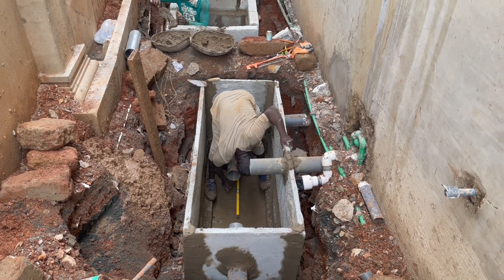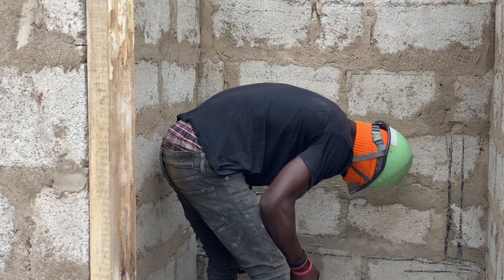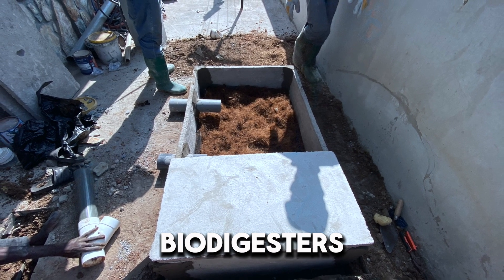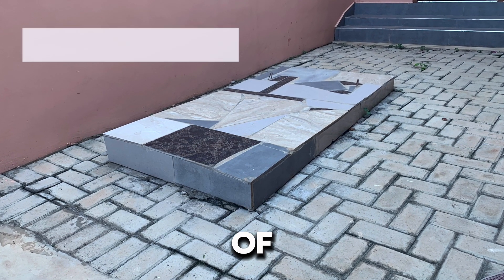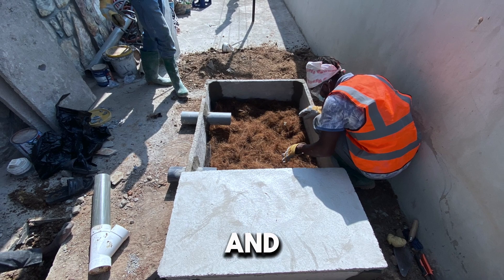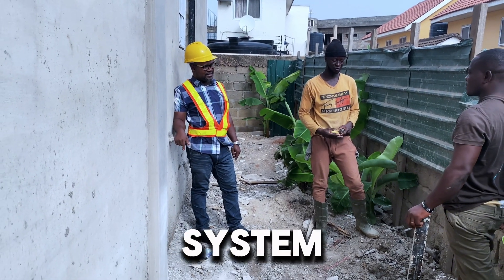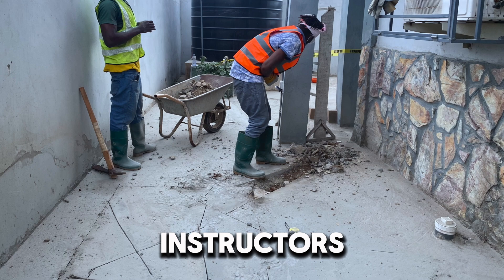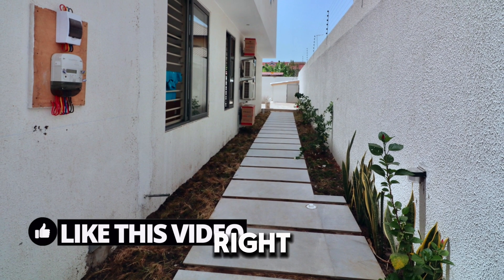Biodigester Construction Secrets for 2025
This video gives you four (4) biodigester construction secrets you need to know if you want to be a successful biofil biodegradable biodigester constructor.